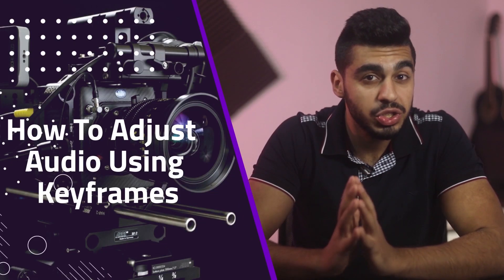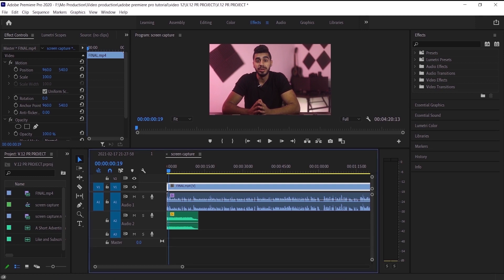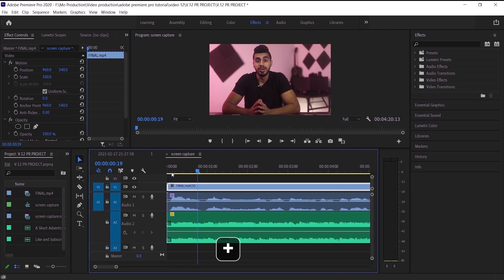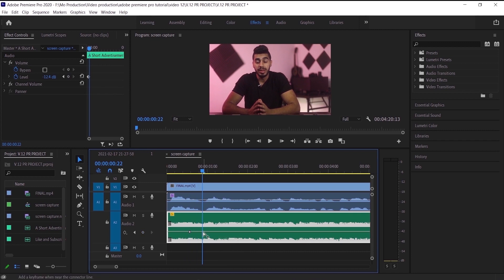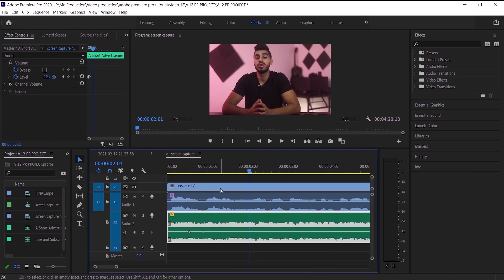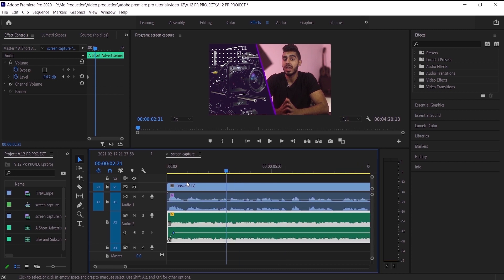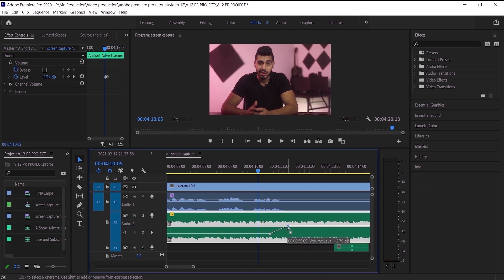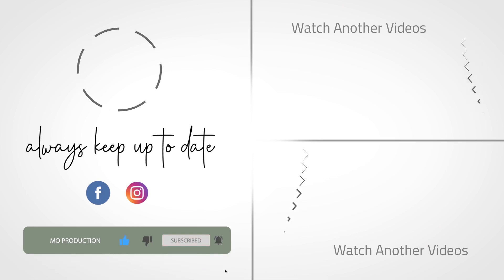How To Adjust Audio Using Keyframes in Adobe Premier Pro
in this video, i will show how to adjust the audio levels using keyframes in adobe premiere pro.